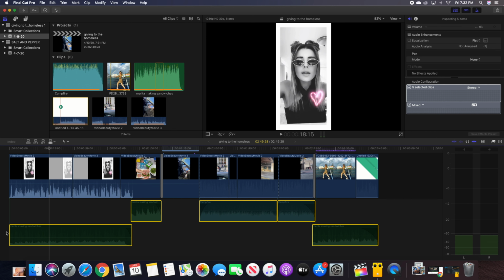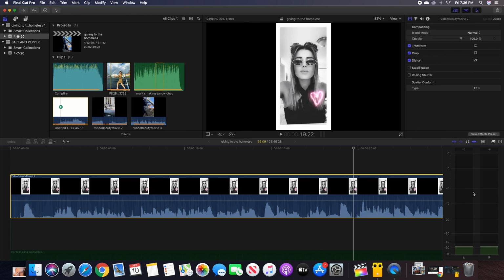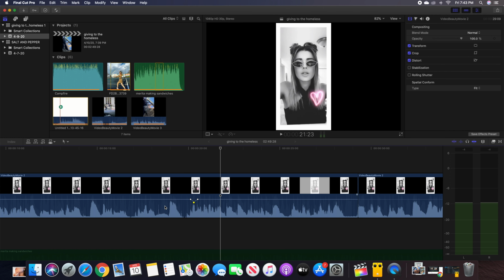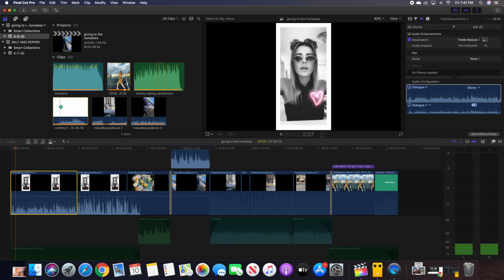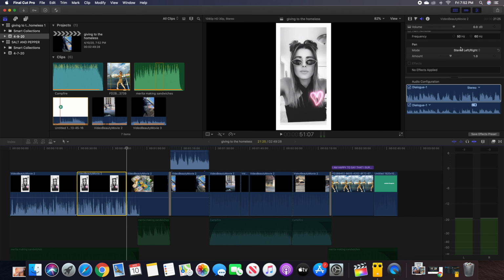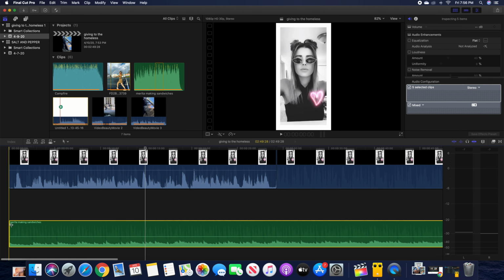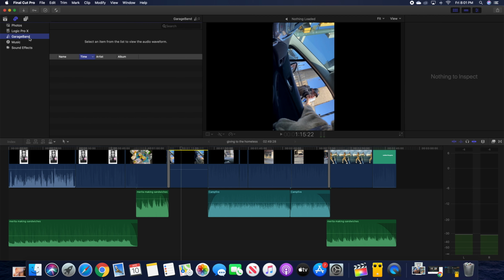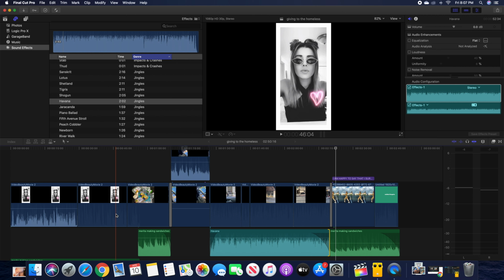Perfecting Audio in Final Cut Pro X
This video has a lot of very important information on how to add and edit audio content using Final Cut Pro. FYI: I used the latest version of Final Cut Pro on a 2019 Imac running Catalina.
Here are the topics discussed in the video lesson:
1. Managing the volume.
2. Editing sound using the audio inspector tools
            - panning, fading, equalizing, auto analyzation
3. Adding music to the background
4. where to find free sounds "jingles" in the app's sound library.
Please let me know if I missed something or if you have any questions.
What should my next video be about?